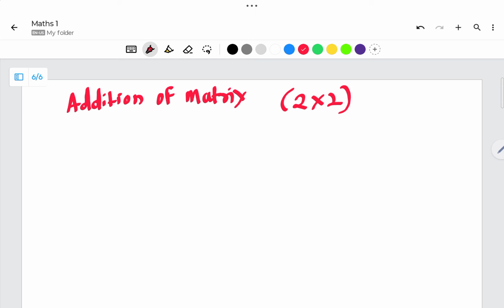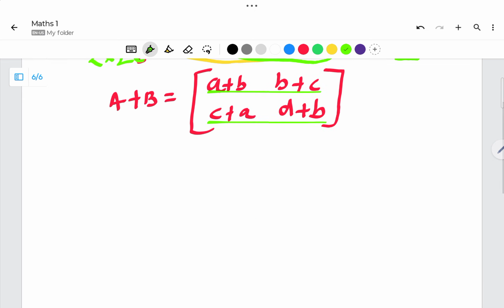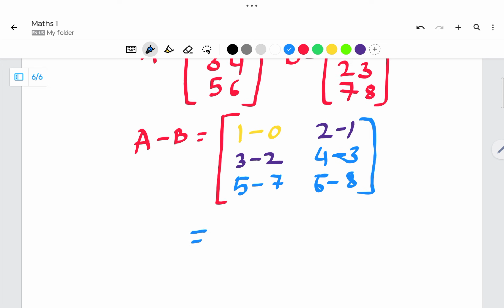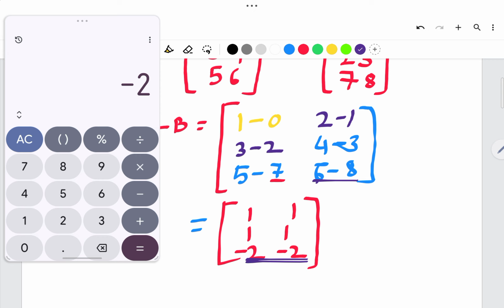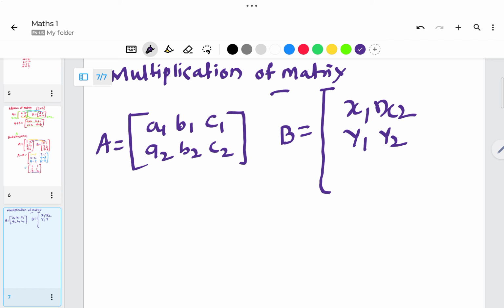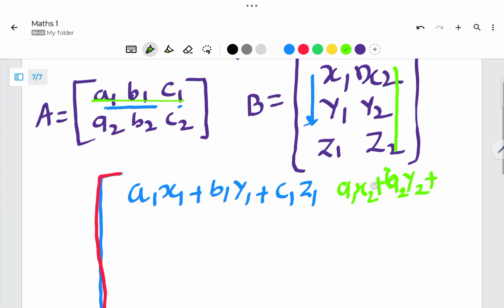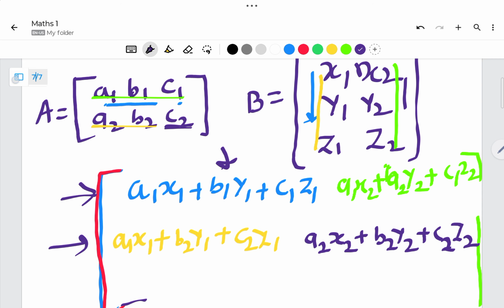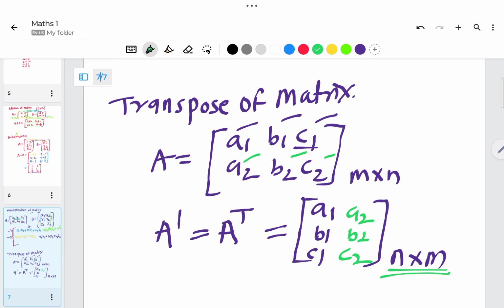Matrix Addition, subtraction, Multiplication, Transpose of Matrix